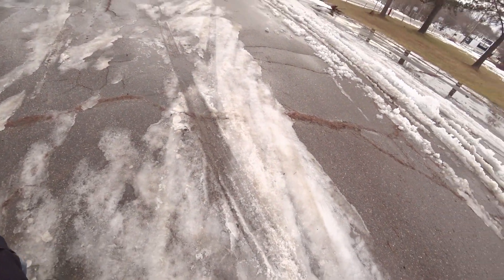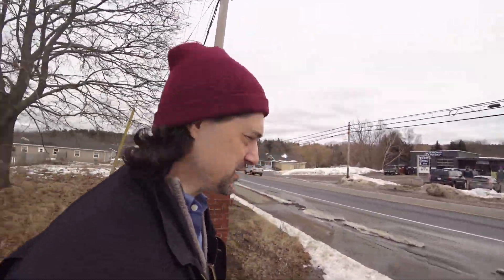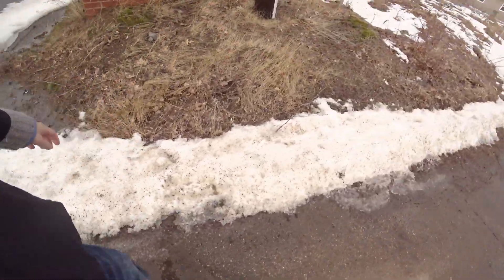Does the Sony HDR-AS300 still have life in it? Fighting Traffic! Clear the Junk! Time for a Walk!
Being indoors too long makes your brain into sausage meat. Time for a walk!
Testing out the Sony action cam. Do I sell this thing or do I hold on to it?

And...

That crazy traffic is LOUD!

Putting my bits and pieces together to do a Ukraine vid...

But first.., Comics Must Happen!